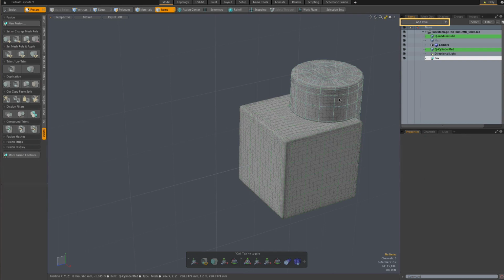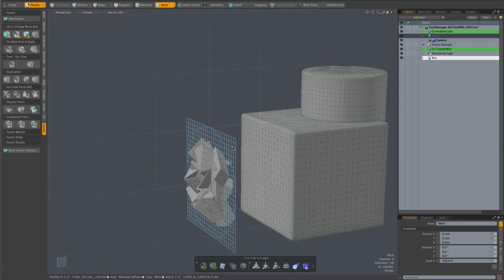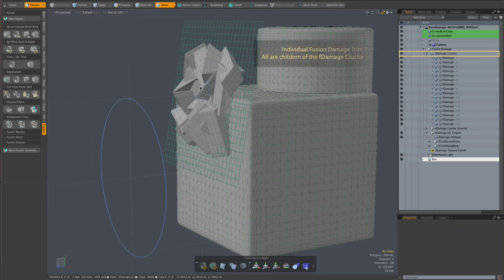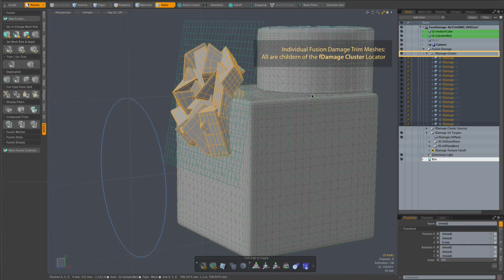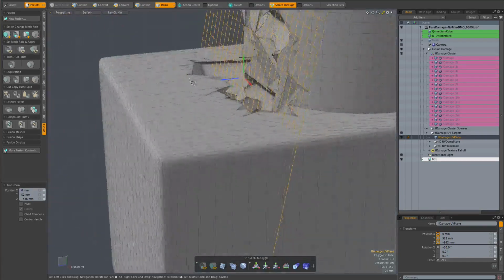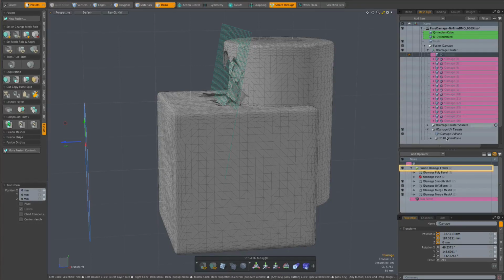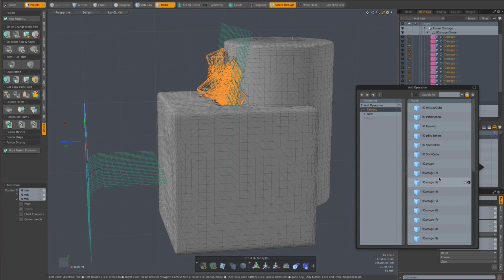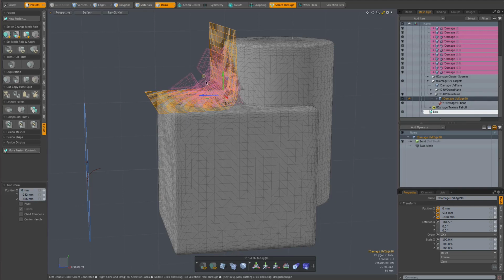MODO 11 MeshFusion | Damage Assembly Workflow